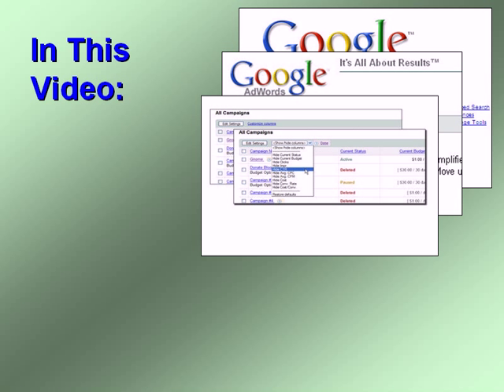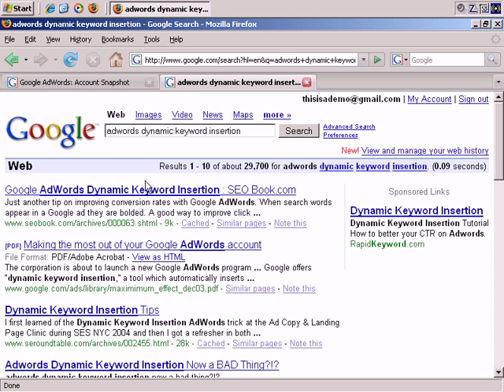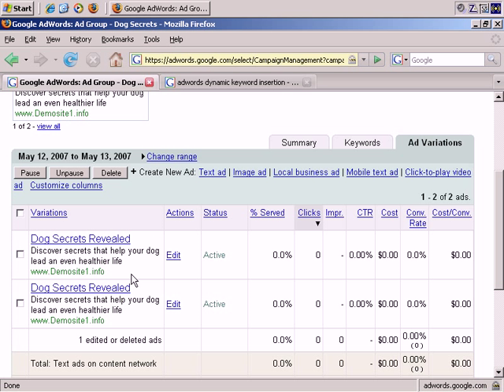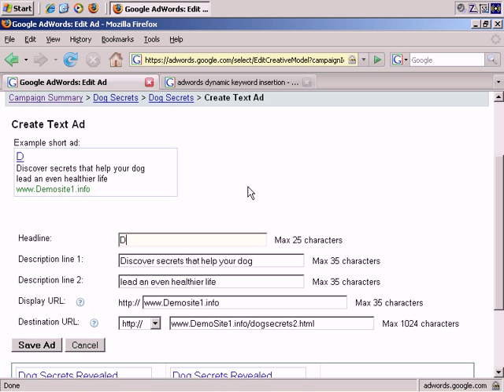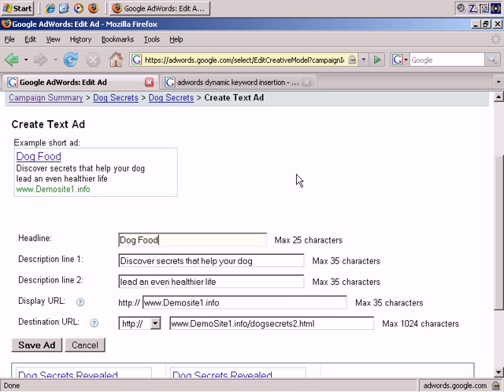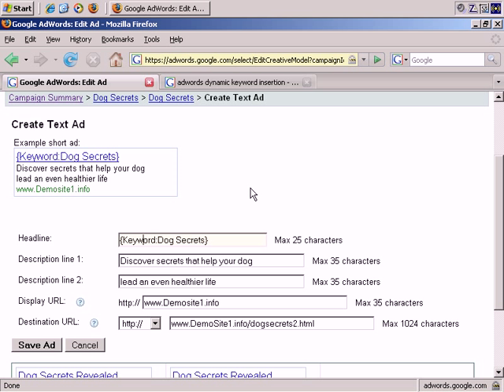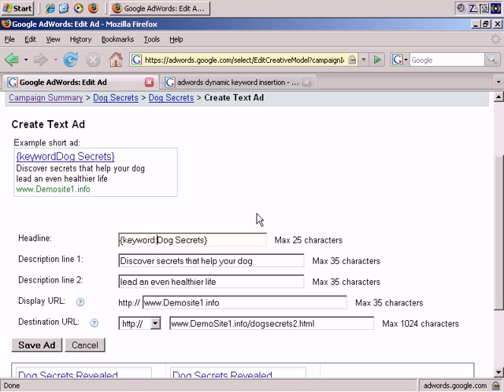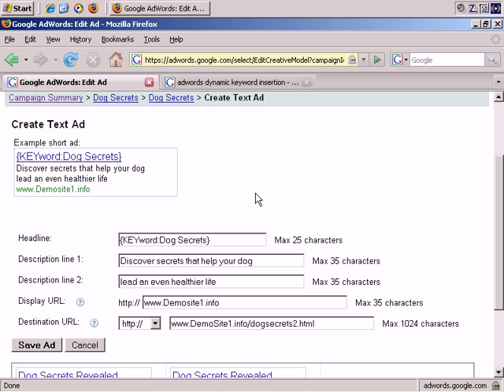Google Adwords Tutorial - Dynamic Keyword Insertion For Google Adwords